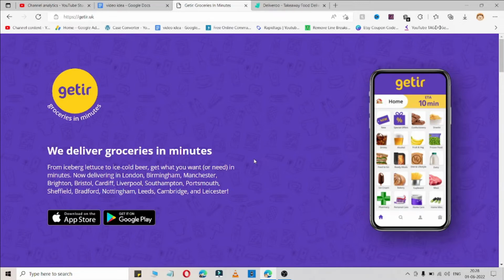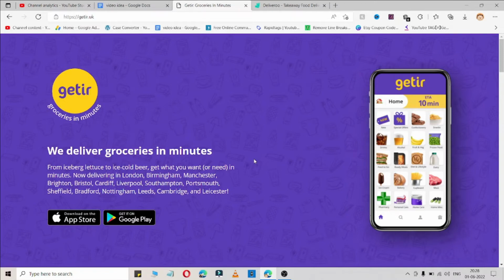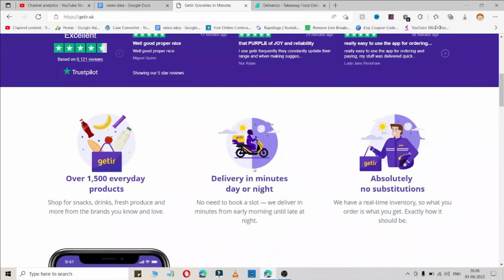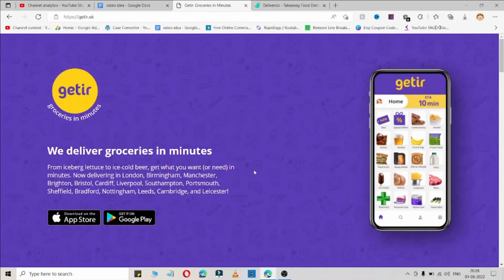CODE PROMO GETIR 15€ | GETIR DISCOUNT CODES | HOW TO USE GET IR PROMO CODE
About This Channel:
Coupon Codes For all Brands & Services